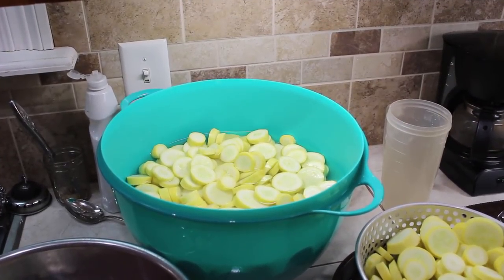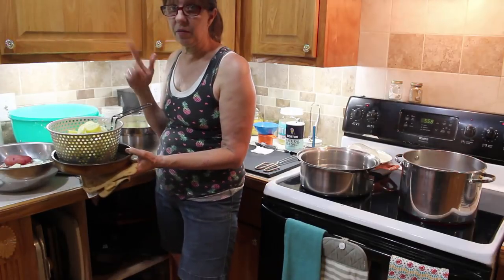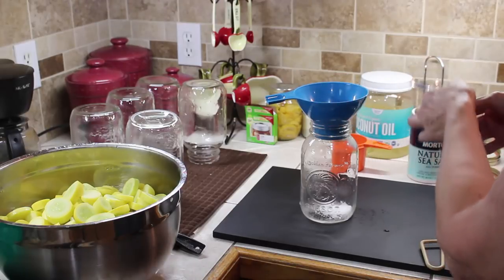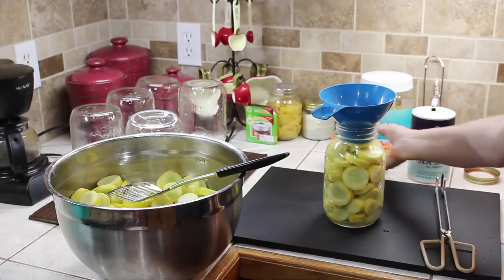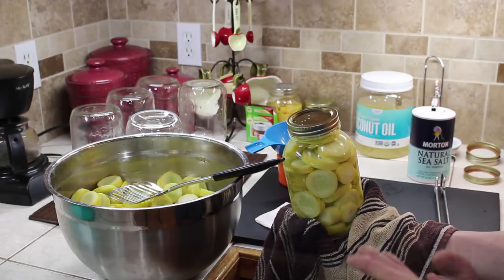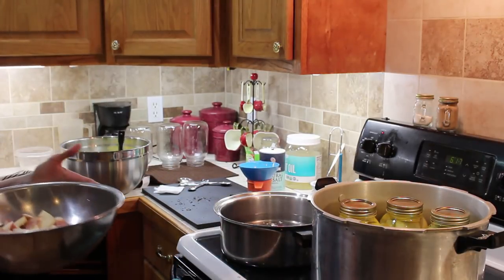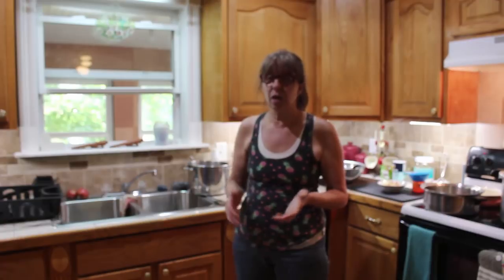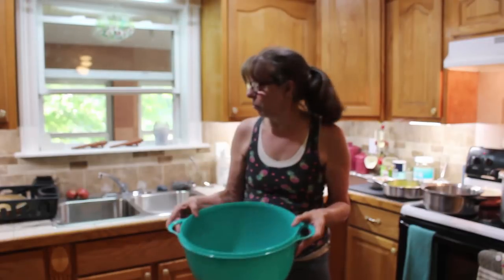How to Can Squash ~~Crazy Canning Vlog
Tonight I thought I would take you on a Crazy Canning Vlog, canning squash.  Enjoy
Bar Mat
Kitchamajig: Or slotted skimmer

To order Deep South Homestead T shirt-- Where People Gather and Leave as Friends

Cooking Southern Style with Deep South Homestead +++